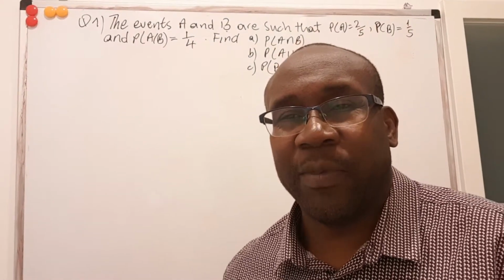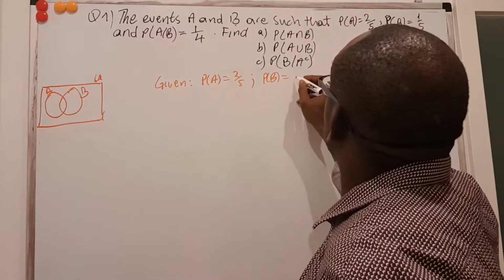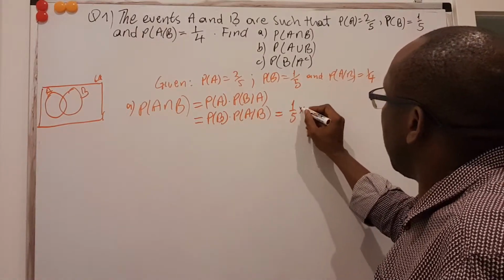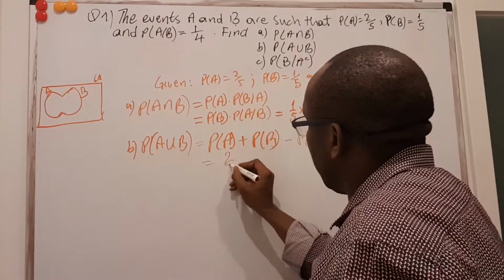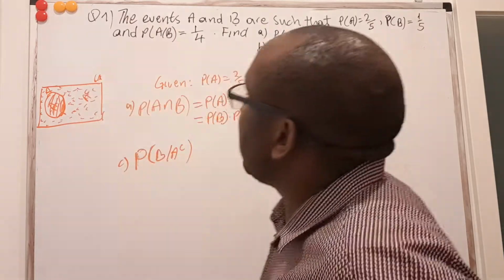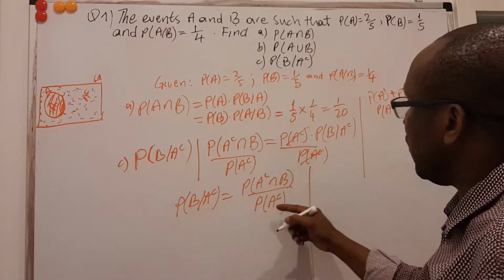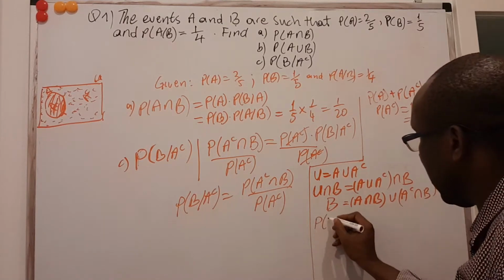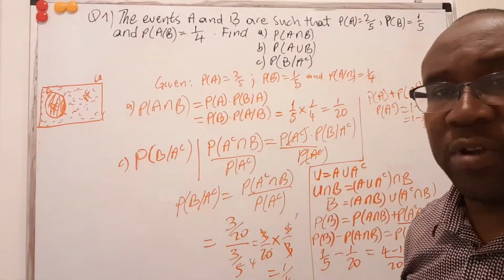GCE Advanced level: probability of Events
Probability theory: conditional and compound probabilities.